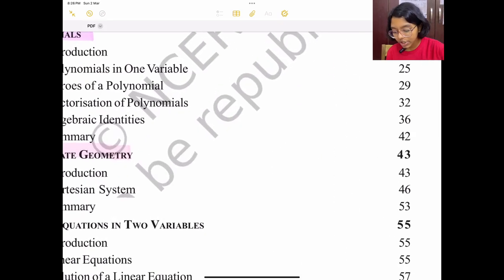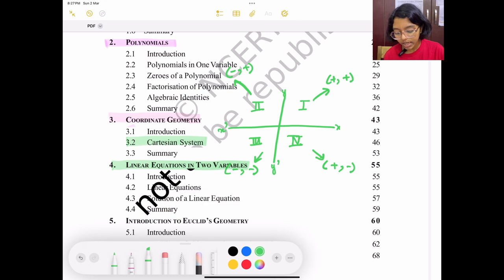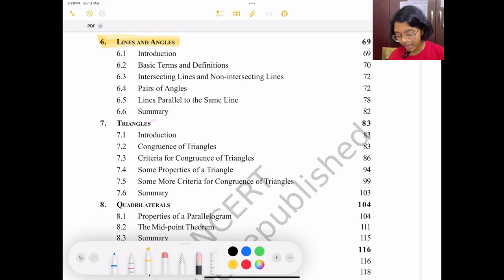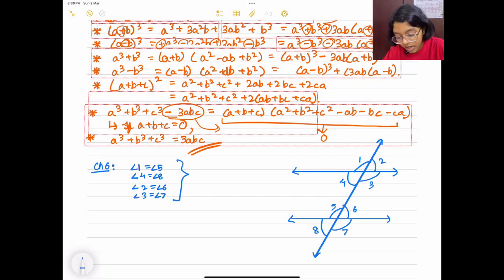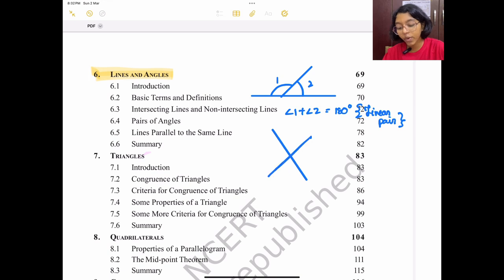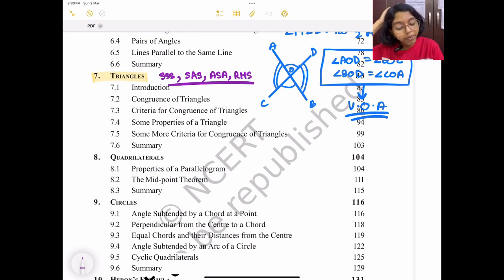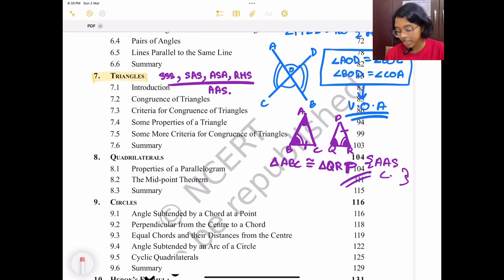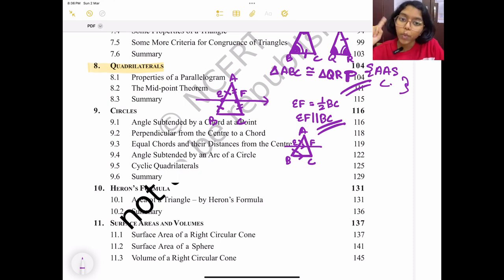Mathematics grade 9 full portion revision Part 2 Important formulae and identities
# Easy Maths _ Important Formulae & Identities Part 2